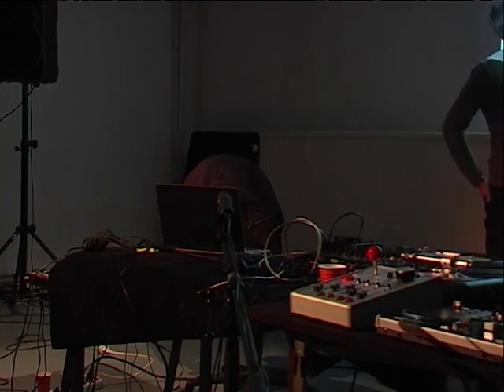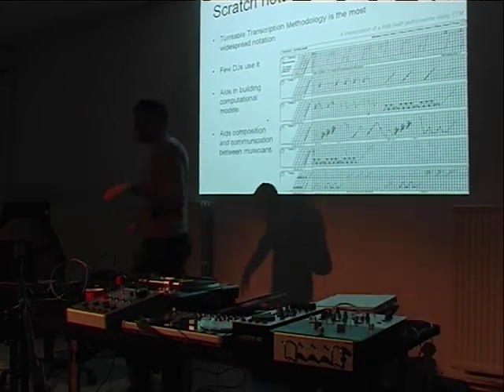Jamboree: Kjetil Falkenberg Hansen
Media: DV
Location: Steim
Date: 10/12/2008
Archive_id: 84fd94b6-706e-4de5-8672-a101273f5f99